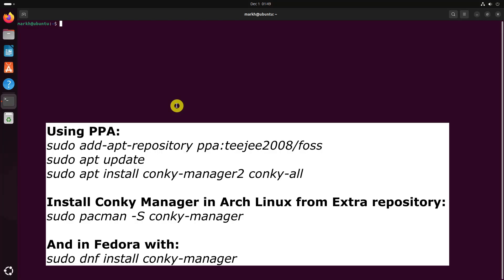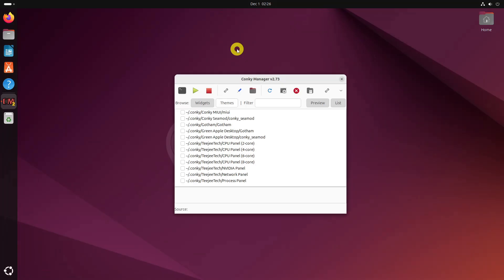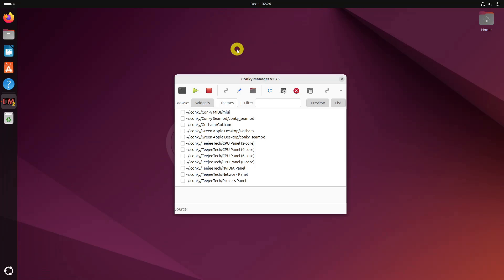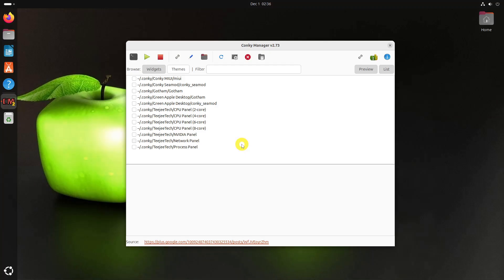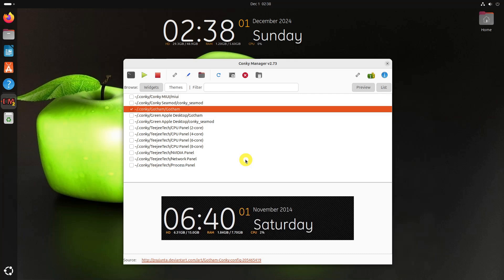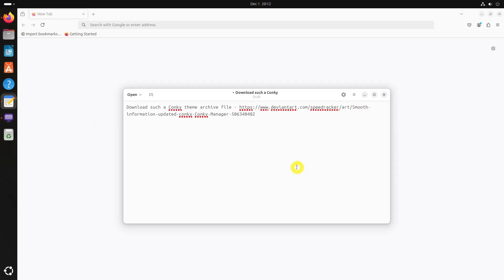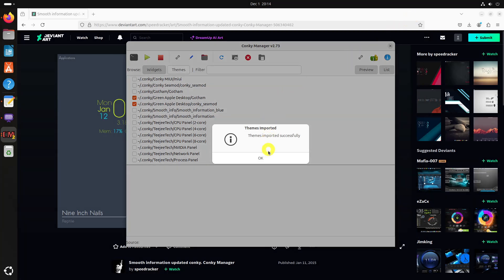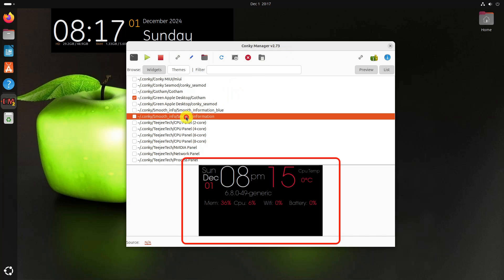Beginner's Guide to Install and Use Conky in Ubuntu Linux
Learn all the essentials about using Conky to customize and beautify your Linux desktop.

Commands:
sudo add-apt-repository ppa:teejee2008/foss
sudo apt update
sudo apt install conky-manager2 conky-all
sudo pacman -S conky-manager
sudo dnf install conky-manager

Chapters:
0:00 Intro
0:19 Install Conky Manager in Ubuntu and other Ubuntu-based distributions
1:30 Change Conky theme
2:55 Edit a Conky in Conky Manager
3:47 Using additional options to autostart Conky
4:11 Importing new Conky files
5:21 Generate a preview of the custom theme
6:23 End screen

What you will learn:
1. How to display CPU, memory and other information on the desktop
2. How to use Conky easily with Conky Manager
3. How to to use Conky on any Linux system
4. How to display the system information and statistics such as CPU consumption, disk usage, RAM utilization, network speed, etc. in an elegant way
5. How to use Conky easily thanks to a GUI tool called Conky Manager
6. Use Conky with Conky Manager GUI tool
7. How to install, manage Conky themes on your system
8. Install Conky Manager in Ubuntu and other Ubuntu-based distributions
     a. How You can install Conky Manager version 2.7 using PPA
     b. How you can install older Conky Manager (version 2.3) in Arch and Fedora
     c. How You can install Conky Manager in Arch Linux from Extra repository:
9. Using Conky with Conky Manager
     a. How you can start Conky Manager from the menu
10. Change Conky theme
       a. How to use predefined sets of Conky themes
       b. How to preview a Conky
       c. How to show the look of the selected Conky
11. Edit a Conky in Conky Manager
       a. How You can change the alignment, transparency, size, time, etc. of the displayed Conky theme and/or its widget
       b. How to display Conky at the center rather than on the right side of the screen
12. Using additional options to autostart Conky
       a. How to start the Conky automatically at startup time so that you won't need to run Conky Manager manually each time
       b. How to toogle Run Conky at system startup” box
13. Importing new Conky files
       a. How to find Conky files, that can be imported using Conky Manager
       b. How to Import Conky Manager Theme Pack”
14. Generate a preview of the custom theme
       a. How to generate a preview image for the downloaded custom Conky theme